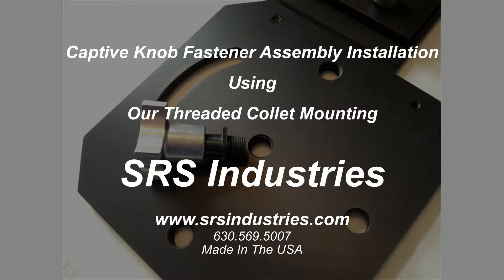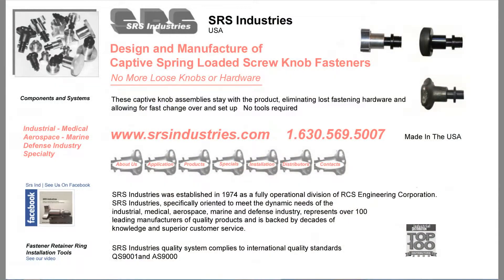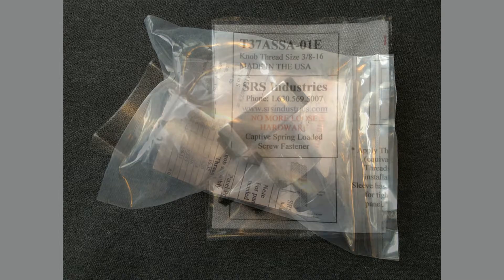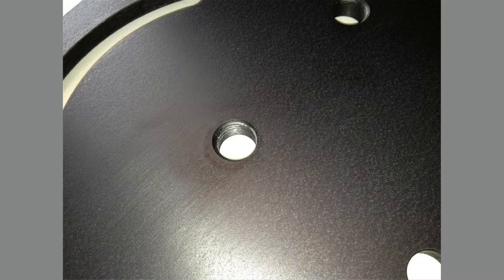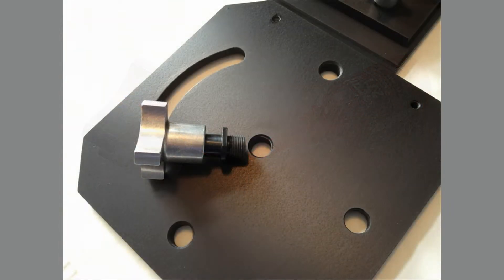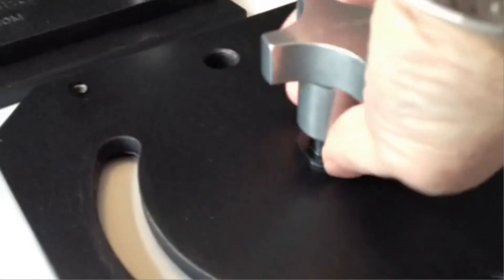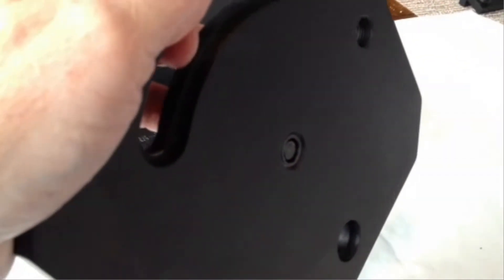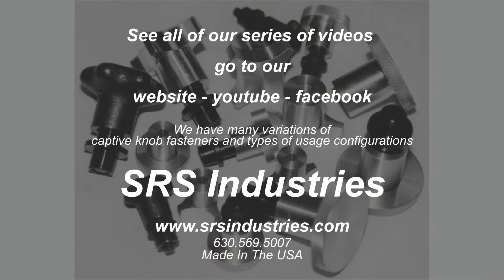SRS Industries, Install of a Captive Knob Fasteners with a Threaded Collect.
Using Captive Knob Fasteners with Threaded Collect Mounting allows you a very easy way to secure your Fastener to a panel or module. No more lost clamping hardware. No tools required.